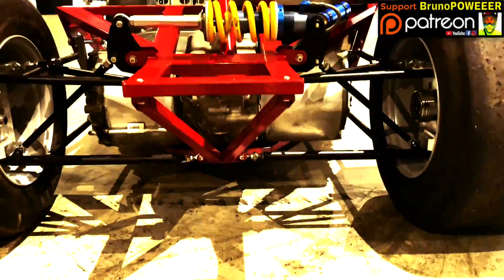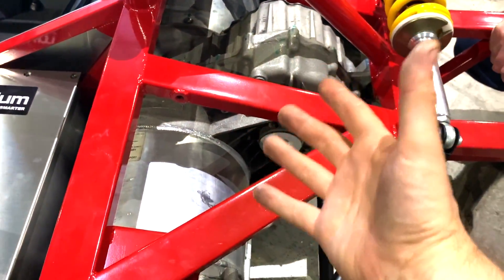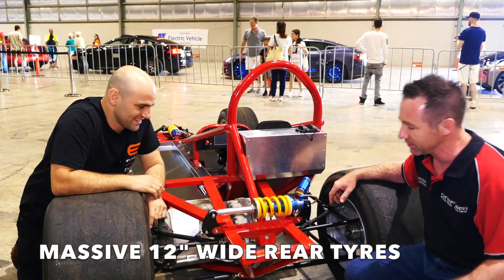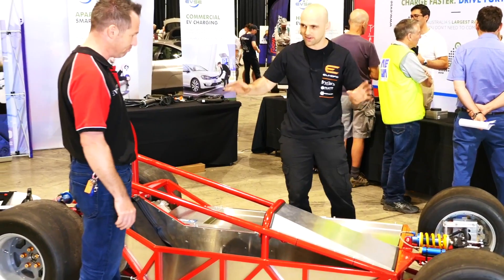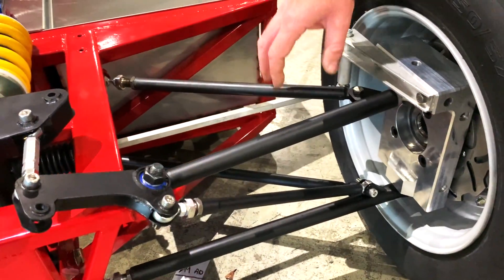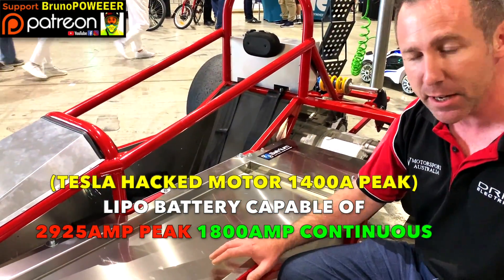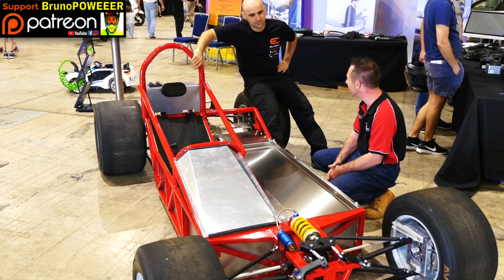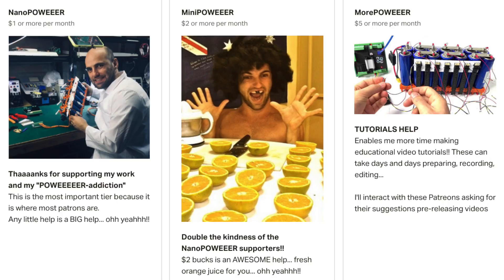450kW 450Kg Tesla Race Car Build • 600hp Hacked Drivetrain